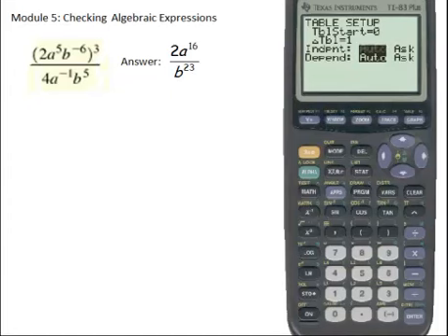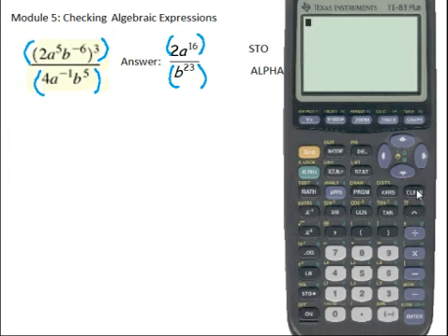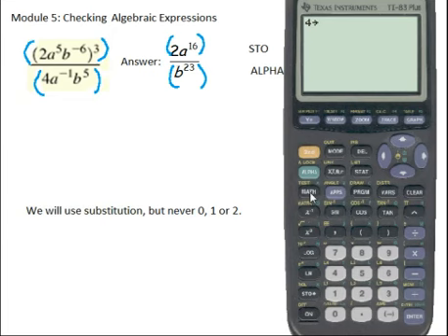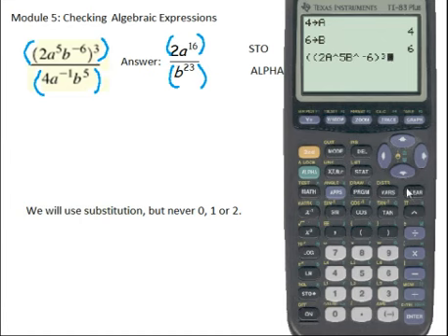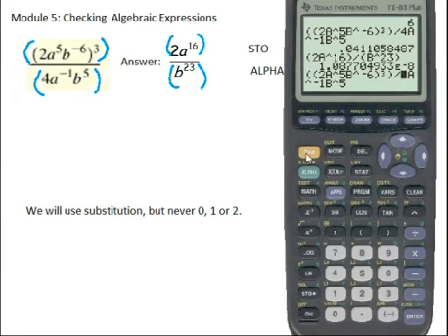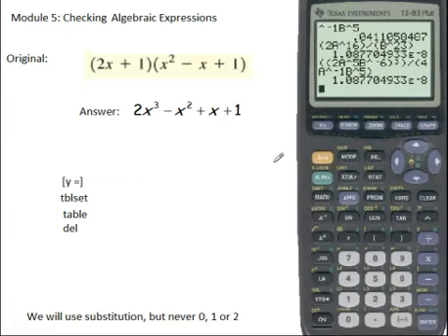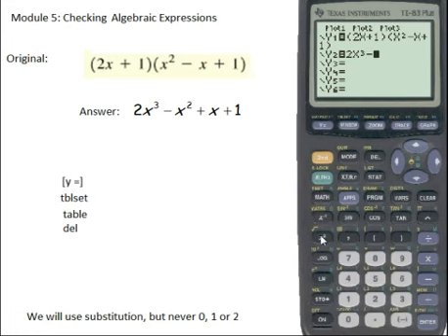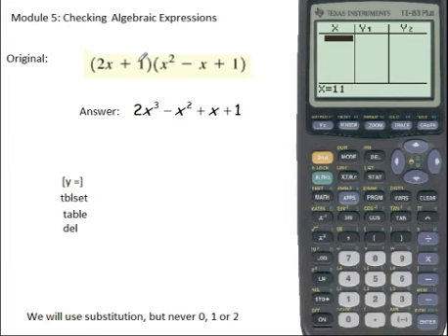Mod 5 Checking Algebraic Expressions